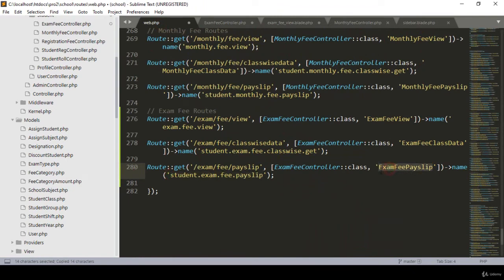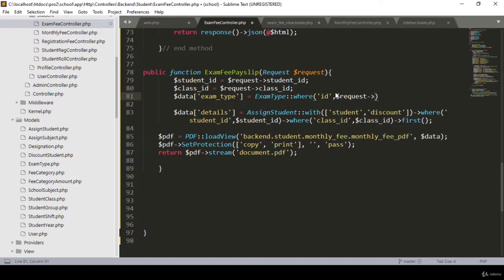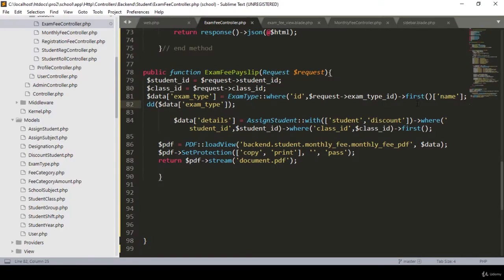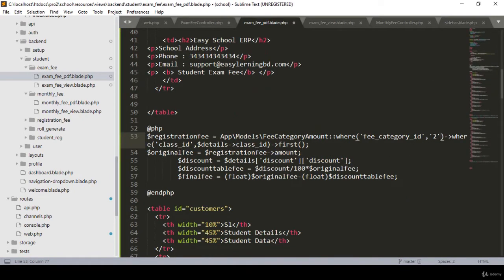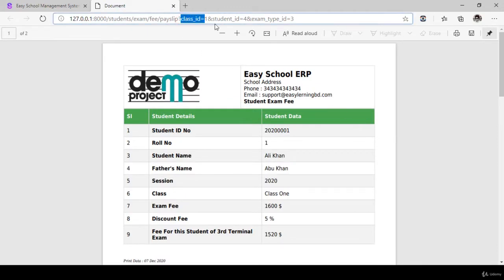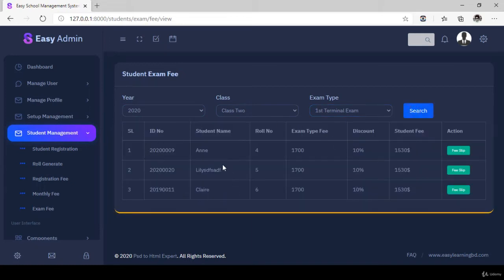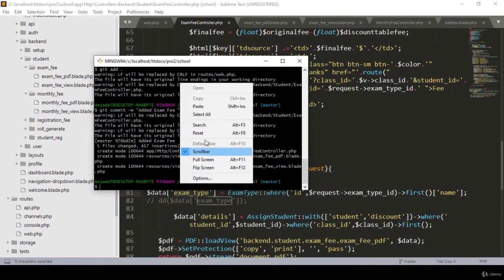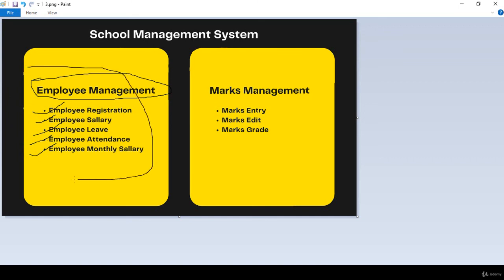2 Students Exam Fee Part 2